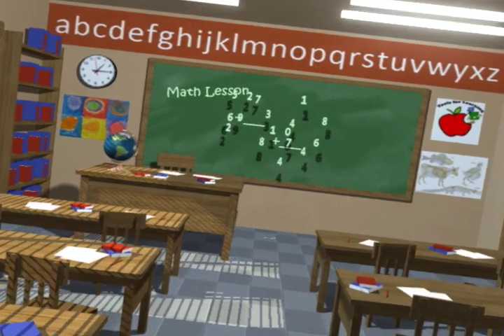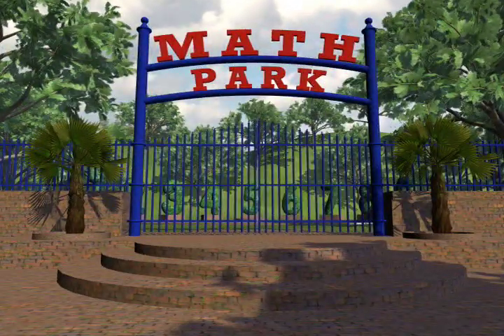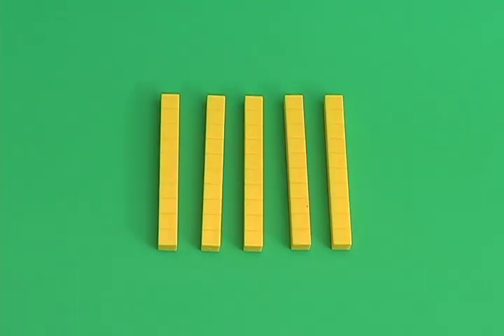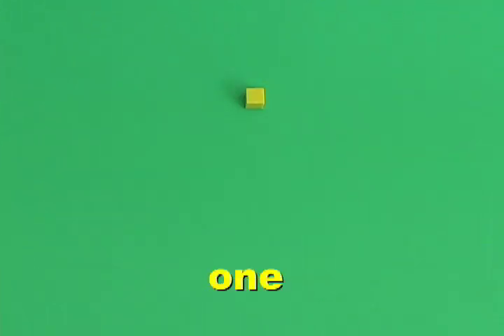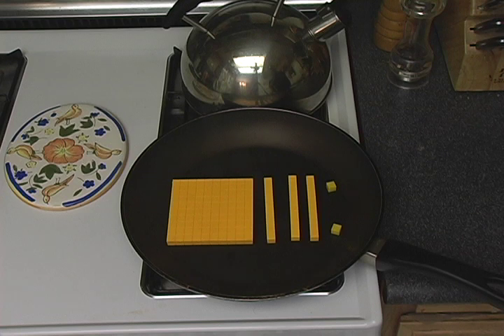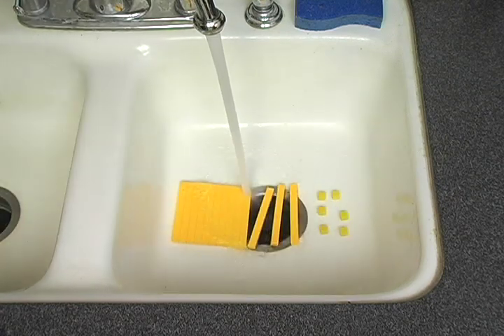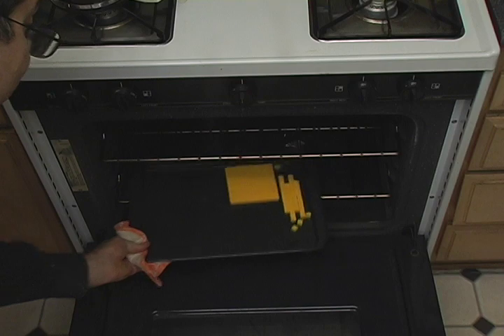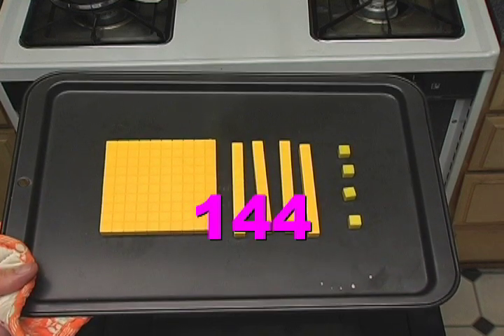TEACHING PLACE VALUE #1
This segment from the Emmy Award-winning Math Park Series uses animated base ten blocks to help students understand place value up to the hundreds.  Appropriate for grades 1-4.  For more information on the Math Park video series, please visit our